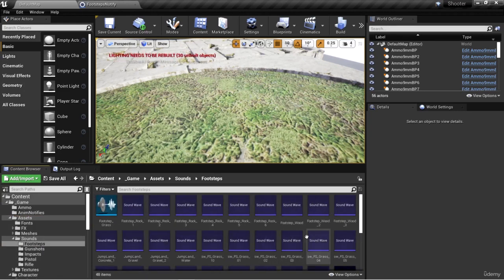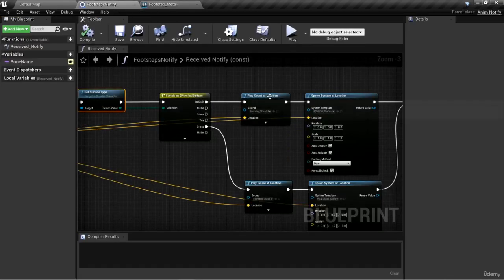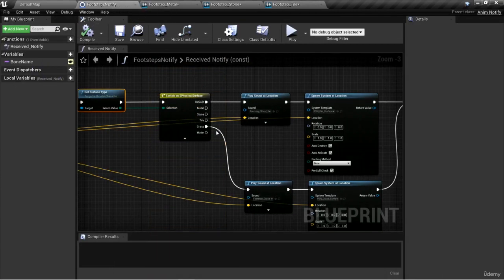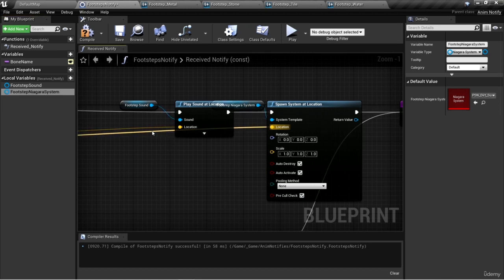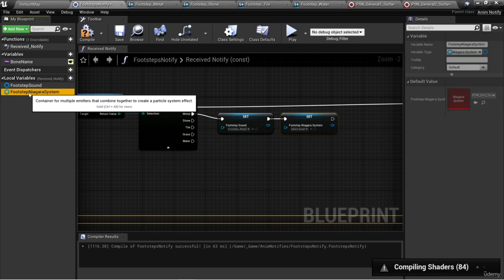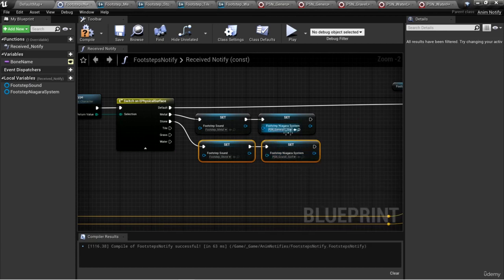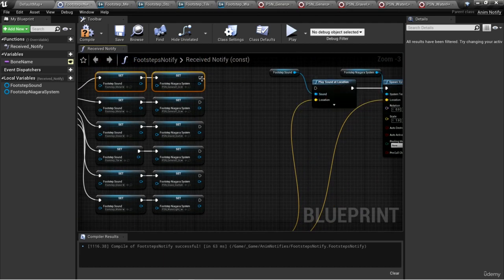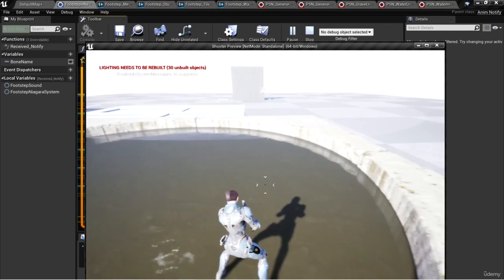238. Implement Footsteps Notify